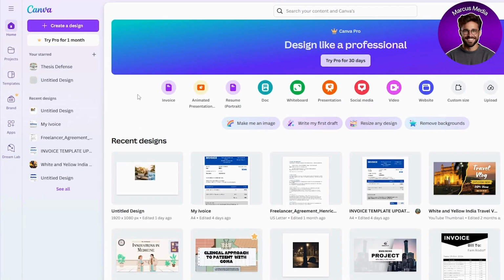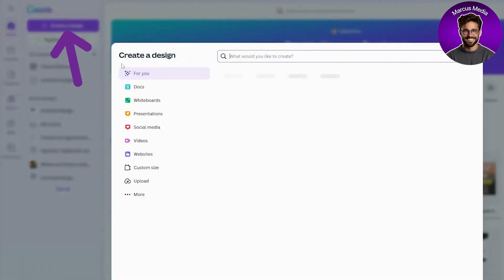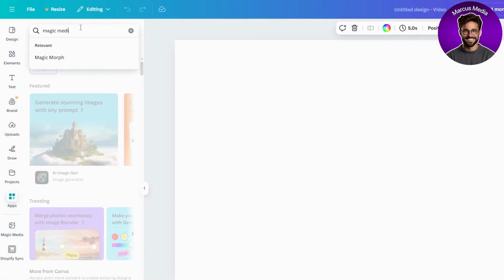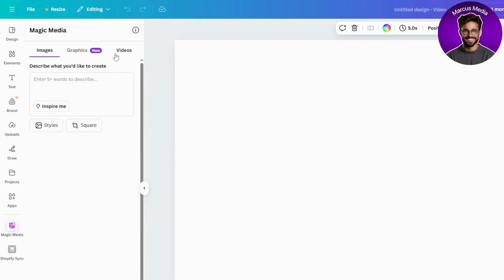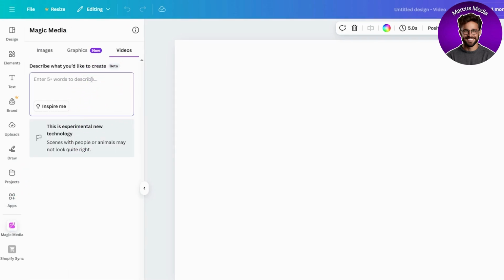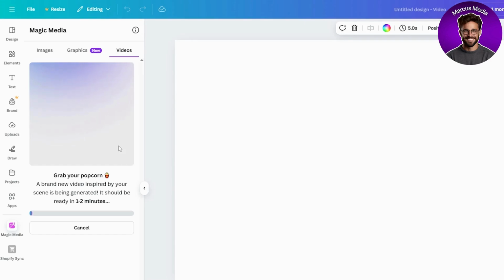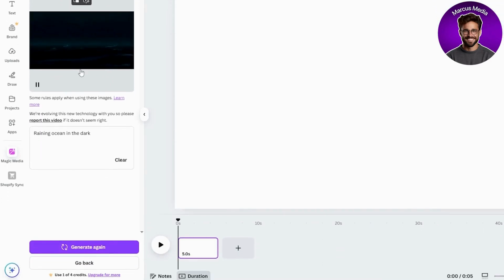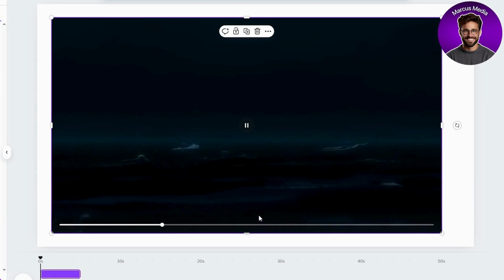How To Create Text To Video in Canva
In this video, I'll show you How To Create Text To Video in Canva.
If you want to turn text into engaging videos using Canva, this step-by-step tutorial will show you exactly how to do it. Whether you're creating social media content, presentations, or promotional videos, Canva’s text-to-video feature makes the process easy. 🎬📝